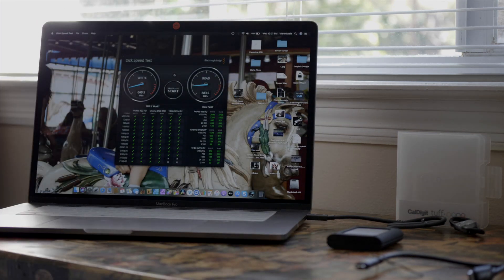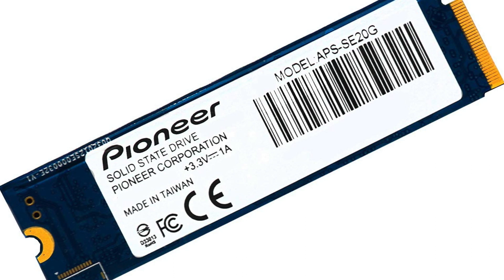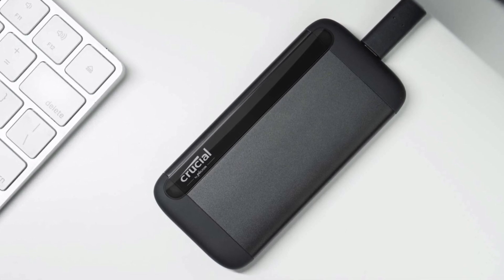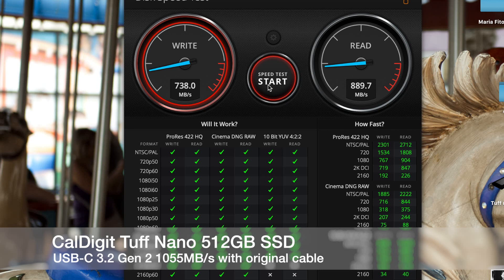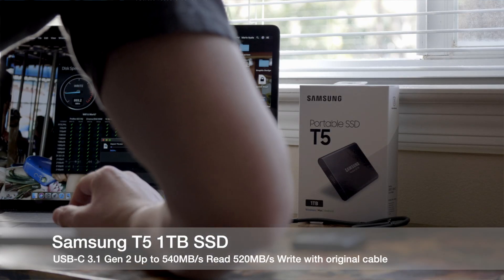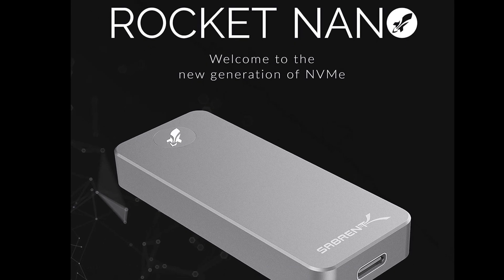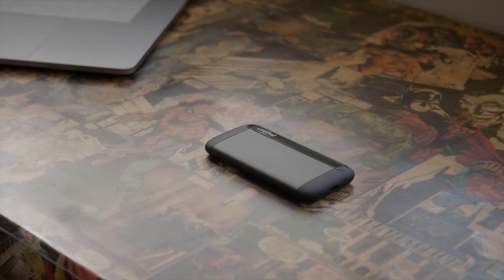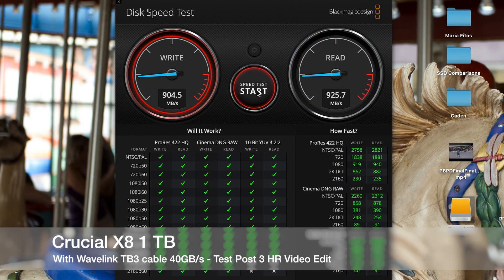Best Budget External SSDs for Video Editing With Speed Tests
These are some of the SSDs that you can purchase at an affordable price for video editing. The speed test were done on the Blackmagid Disk Speed software and with a Macbook Pro 15" with TB3 ports. The links below will take you to them as well as the SSK enclosure and TB3 Cables used in this video.

Crucial 1TB X8 Portable SSD – Up...

SSK Aluminum M.2 NVME SSD...

TREBLEET 40Gbps Thunderbolt 3...

Sabrent Rocket Nano 1TB USB 3.2 10Gb/s External Aluminum SSD (Silver) (SB-1TB-NANO)

Pioneer M.2 Internal Solid State...

CalDigit Tuff Nano - Compact...

WAVLINK Thunderbolt 3 (40Gb/s)...